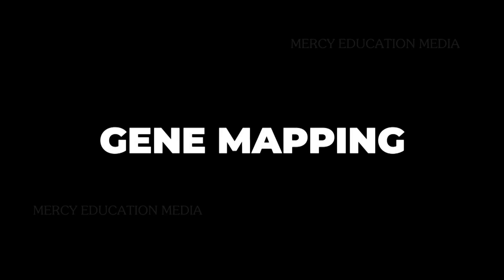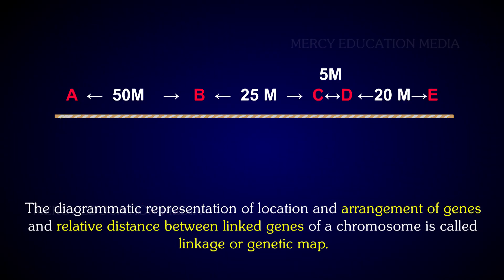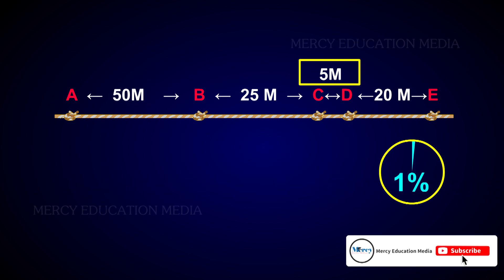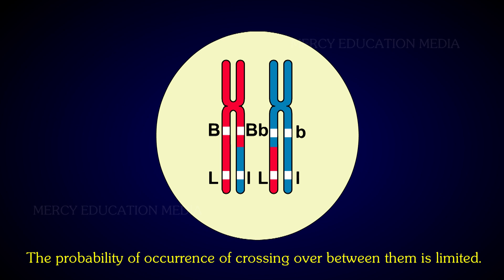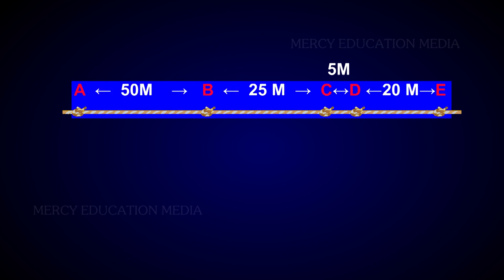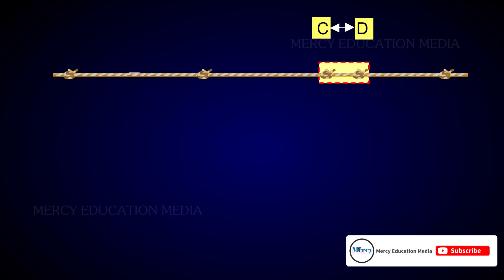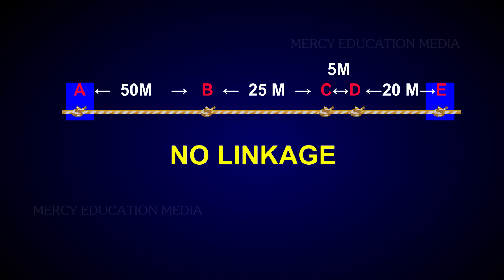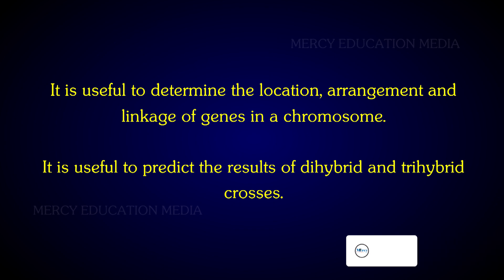GENE MAPPING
Genes are arranged linearly in a chromosome. The point in a chromosome where the gene is located is called locus. The diagrammatic representation of location and arrangement of genes and relative distance between linked genes of a chromosome is called linkage or genetic map.
The unit of genetic map is Morgan or centimorgan. When the percentage of crossing over between two linked genes is 1 per cent, then the map distance between the linked genes is one morgan.
There is a greater probability of occurrence of crossing over, when the two genes are farther apart in a chromatid. The probability of crossing over between two genes is directly proportional to the distance between them.
When two genes are nearer, the probability of occurrence of crossing over between them is limited.
Let A, B, C, D and E be five knots on a string separated by the distances as shown. The probability of making a random cut between two knots is directly proportional to the distance between them. Every cut separates A from E, whereas 5/100th cut only separates C from D.If the knots or genes linearly arranged on a chromosome in randoms are the cross overs, then C and D remain linked, whereas A and E will not show linkage in this situation.

Uses of gene mapping
1. It is useful to determine the location, arrangement and linkage of
genes in a chromosome.
2. It is useful to predict the results of dihybrid and trihybrid crosses.